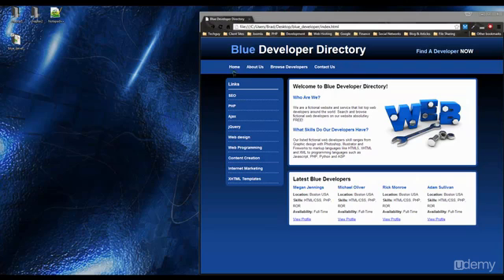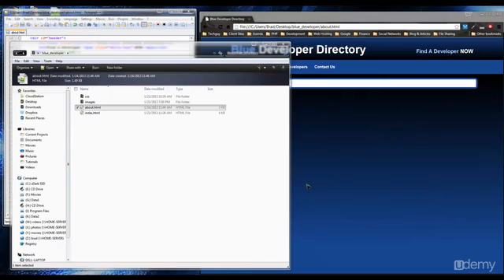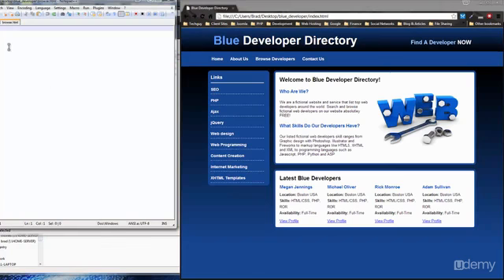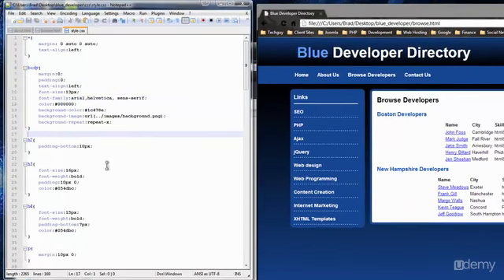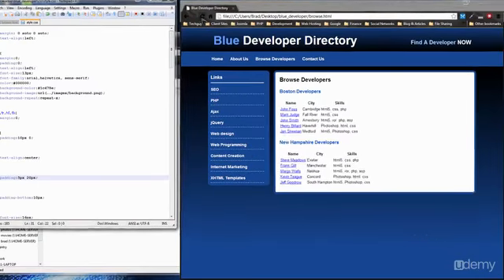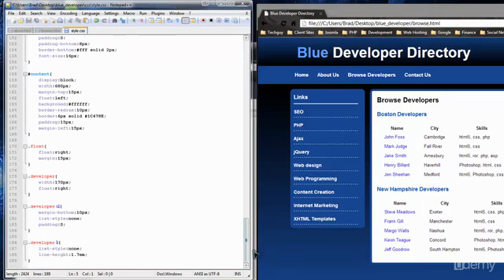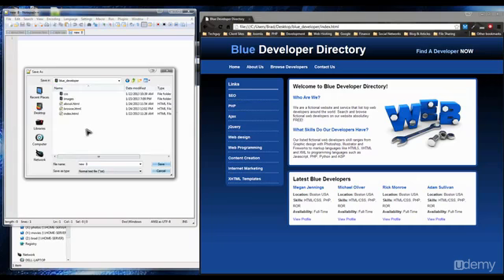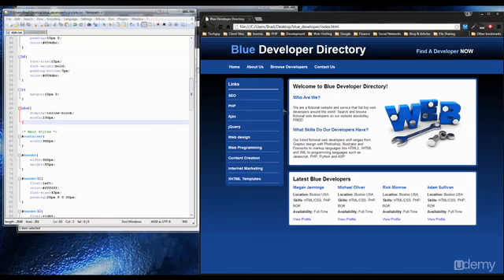Học HTML5 : 12 - Putting up a website